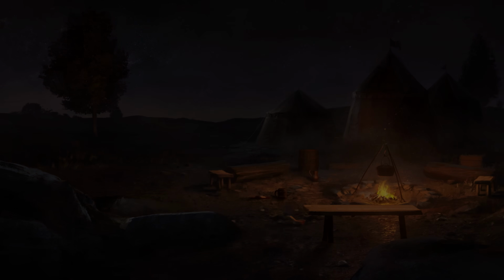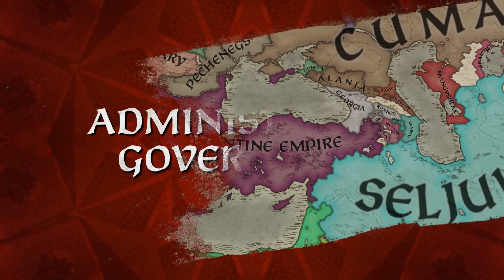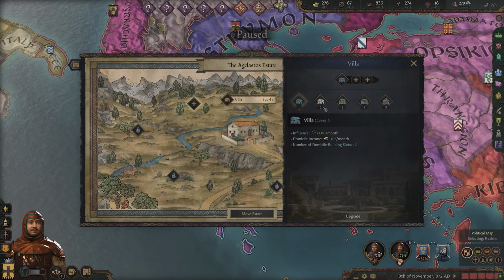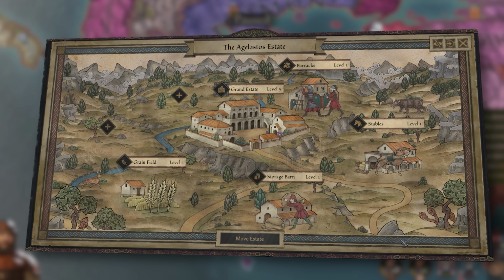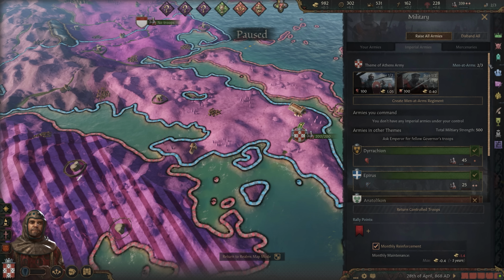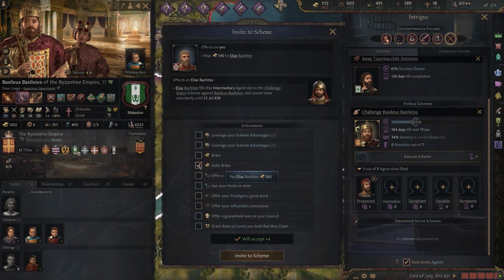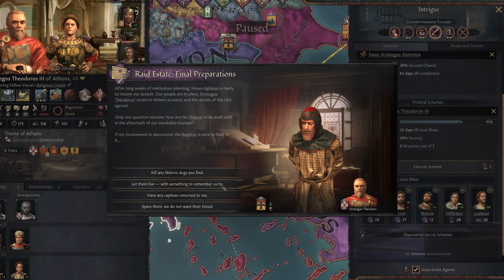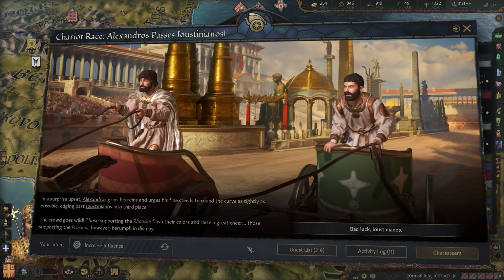Feature Breakdown: Administrative Government | Crusader Kings III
Welcome to the first of our "Roads to Power" Feature Breakdown videos! Join the Crusader Kings III development team as they explore some the new features coming with Roads to Power. So sit back, and get a glimpse of your future in the new Administrative Government, and learn how to climb the political ladder.

Crusader Kings III: Roads to Power releases on September 24th on Steam and Microsoft.